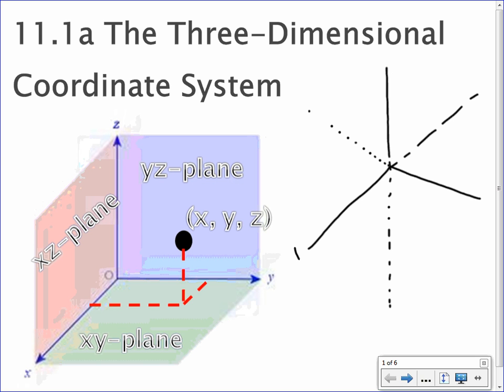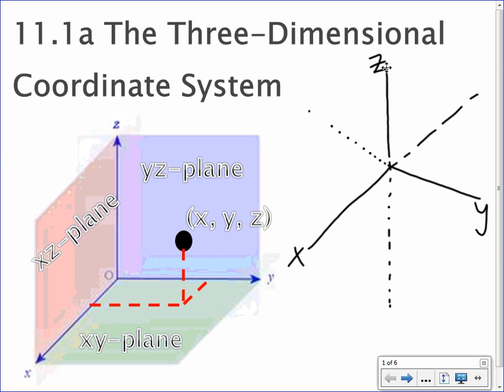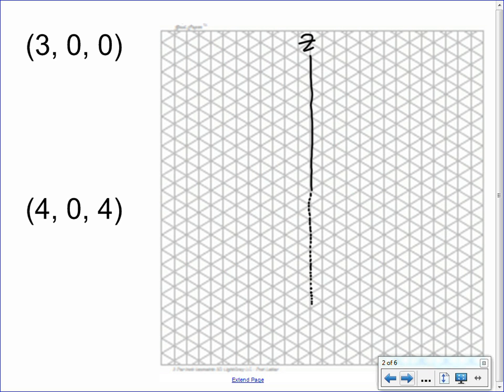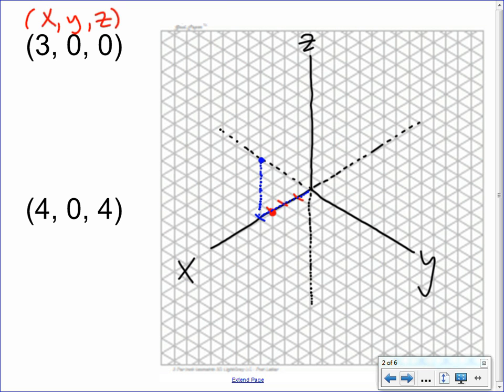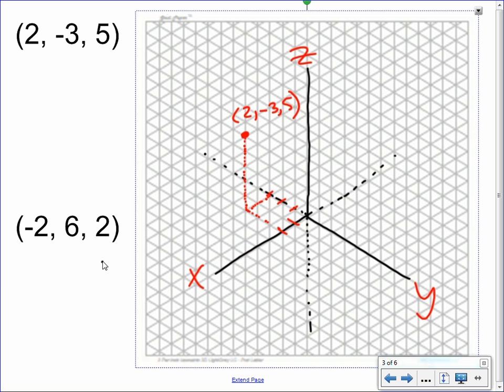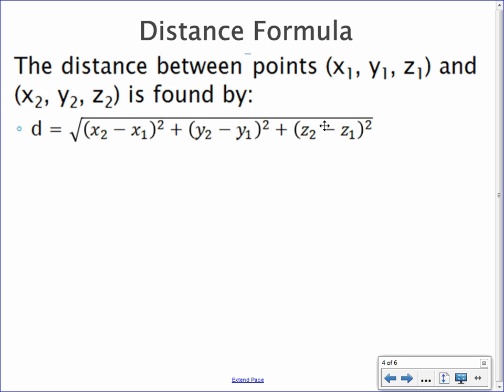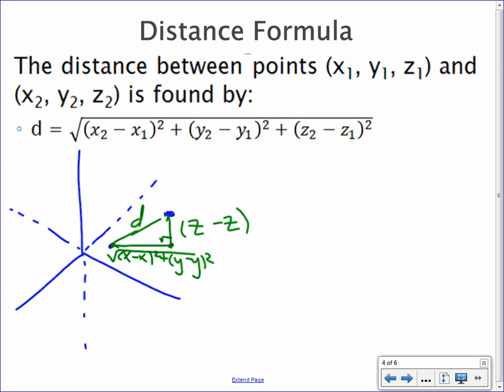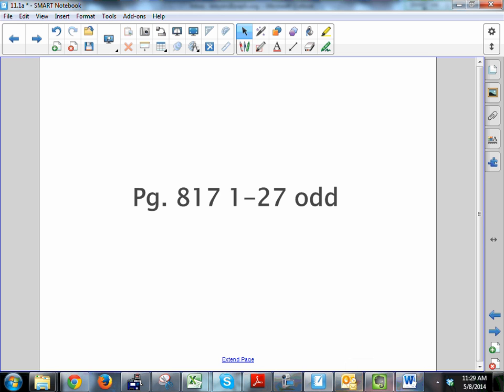11.1a Honors Pre Calculus Notes